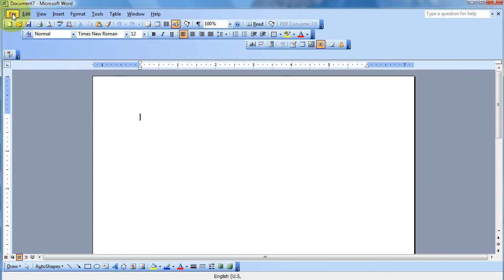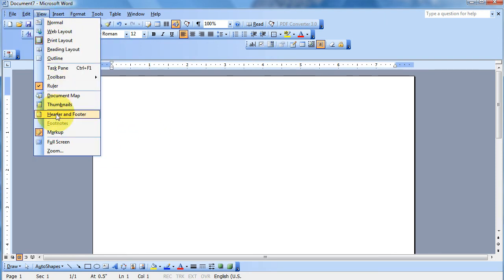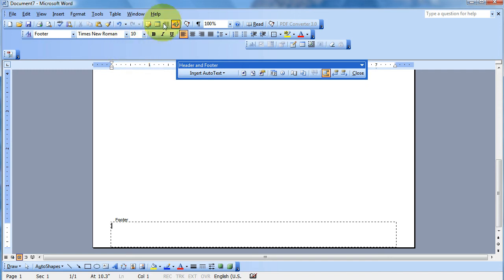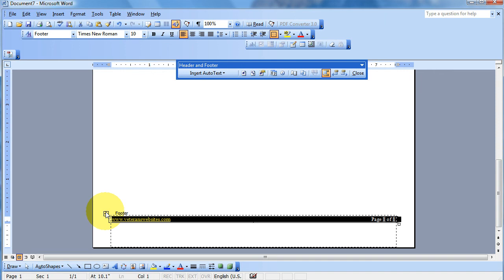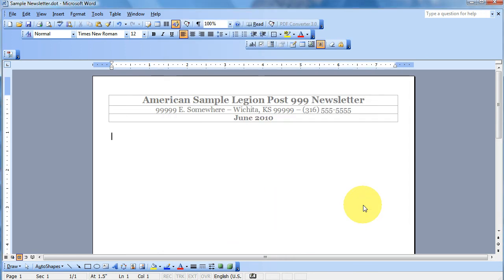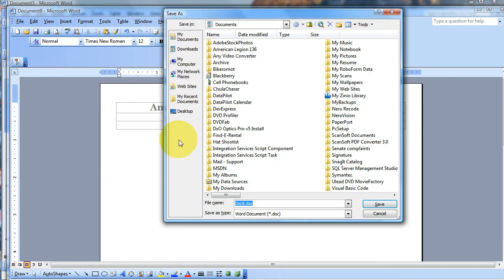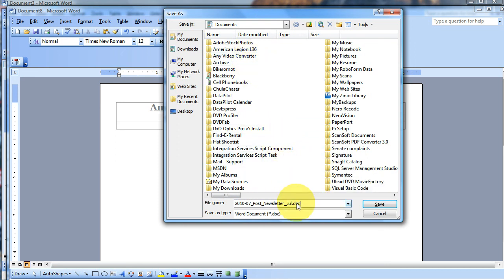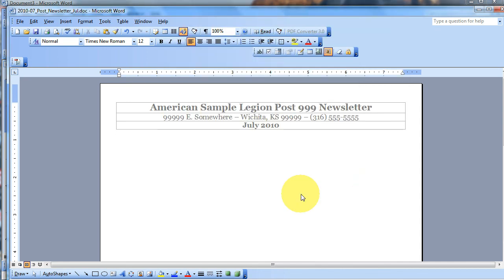How to Publish a Newsletter to a Website 2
Tips and suggestions on how to publish a monthly newsletter. Inserting images and how to place them where you want with wrap around text. Part 2 of 5.